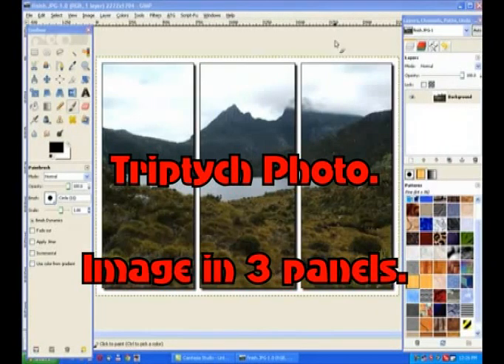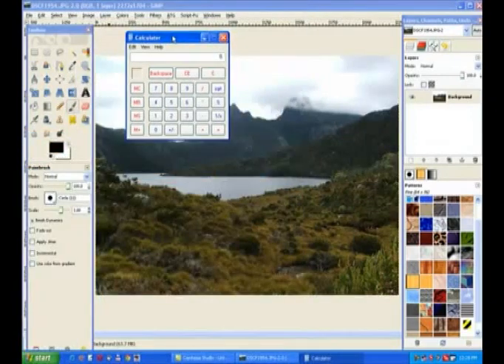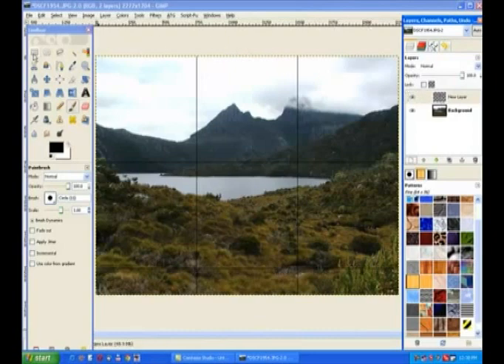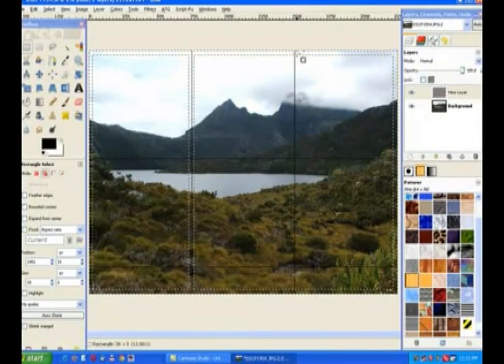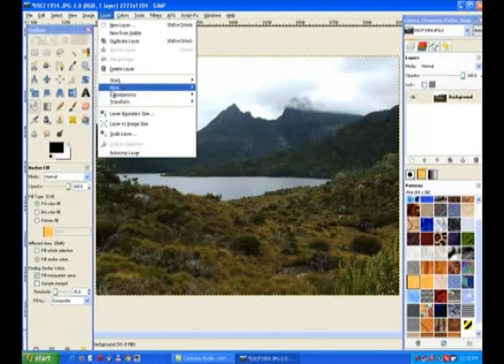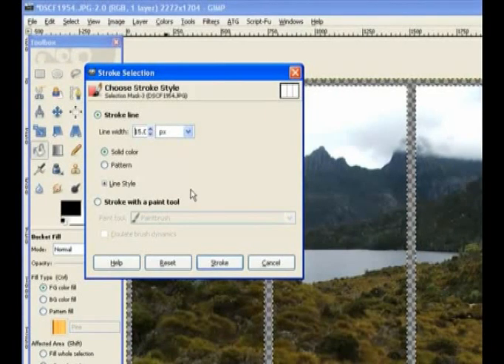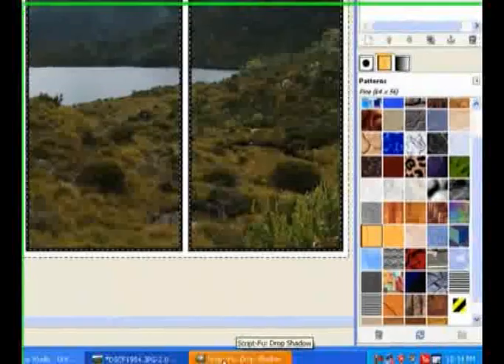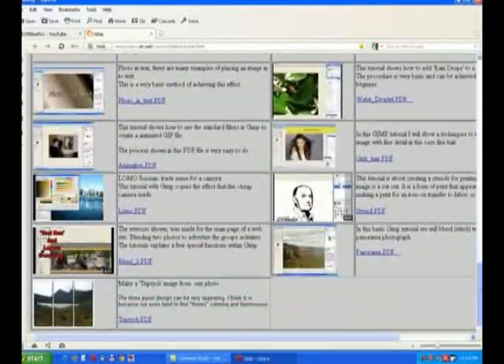Gimp_Triptych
Gimp 2.6 tutorial. How to make a 'Triptych' from a single image. Triptych meaning three usually three panels with an art painting spread over the three panels. The tutorial explains how to configure a grid as a guide to slice the image in to three equal panels.